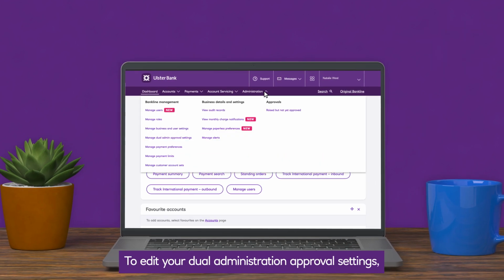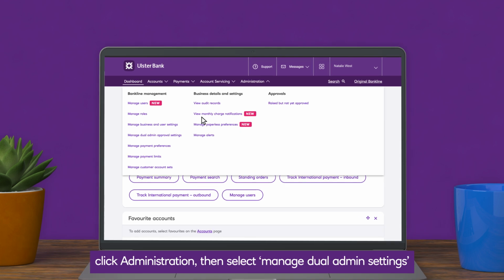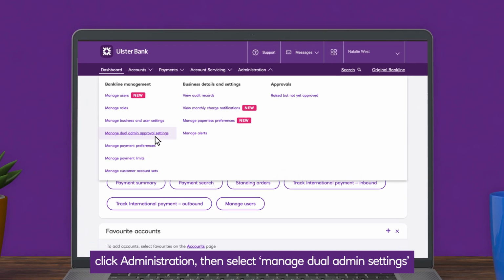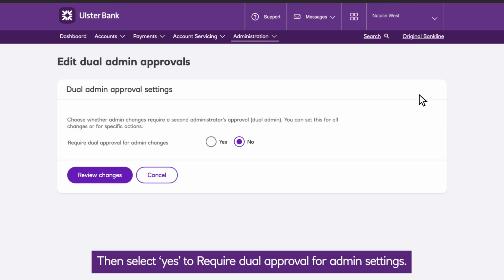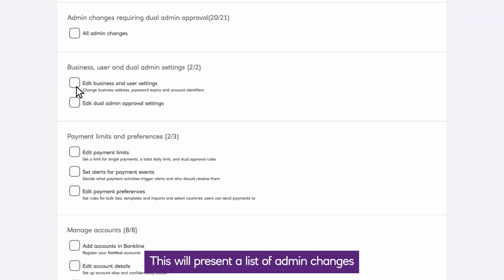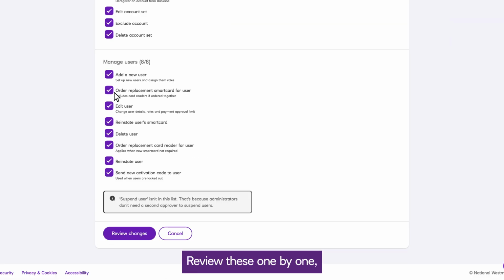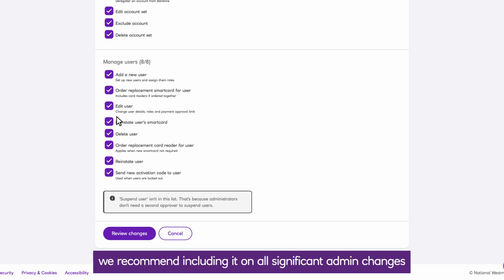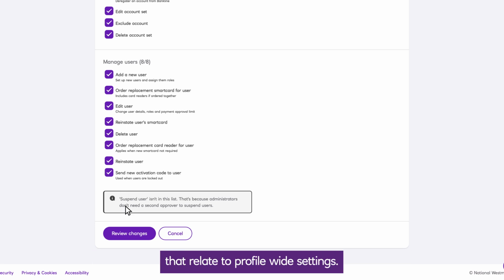Bankline - Setting up dual admin approval | Royal Bank of Scotland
A step-by-step guide on how to set up dual admin approval on Bankline. This setting allows you to decide which administration actions/changes on the profile will require authorisation by two administrators before coming in to affect. Engaging Bankline’s enhanced security settings can help in protecting your business against the impacts of fraud and scam attempts.

where you can find more videos, blog articles, guides, and free webinars to help you get the most out of your Bankline profile.

For further advice on protection against current fraud and scam trends,

00:00 Intro & Overview

00:15 How to set Dual Admin Approval

00:48 Security Centre

01:17 Further Support